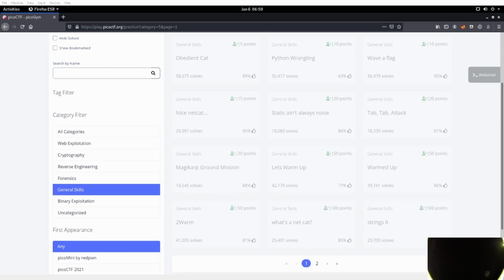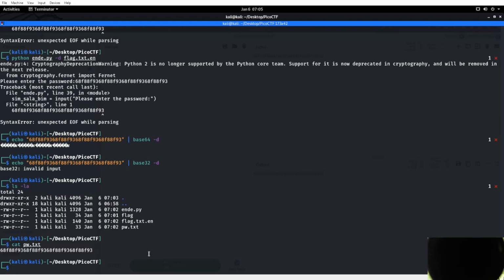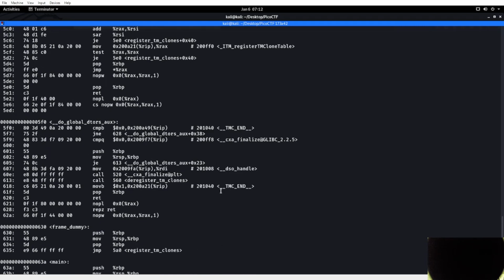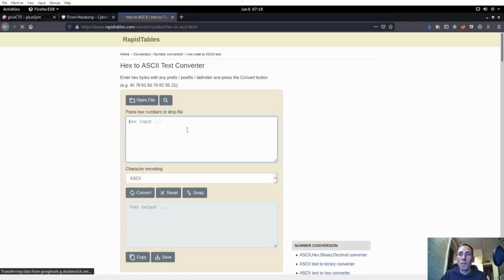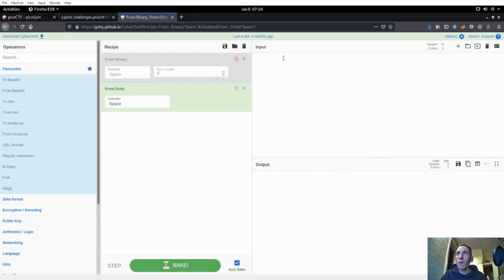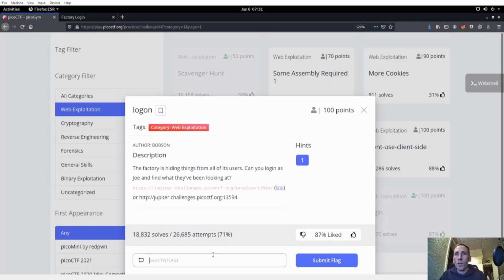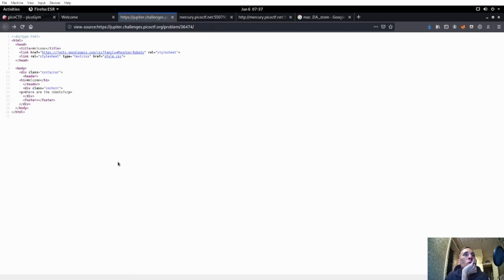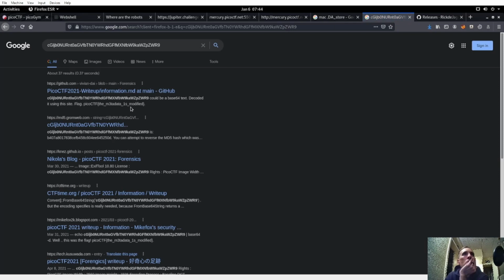PicoCTF: Old Games